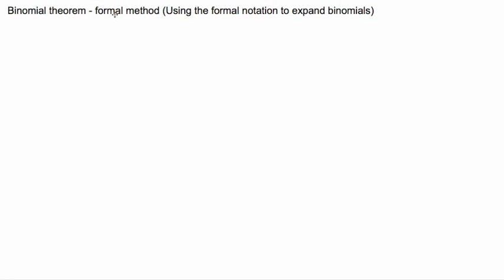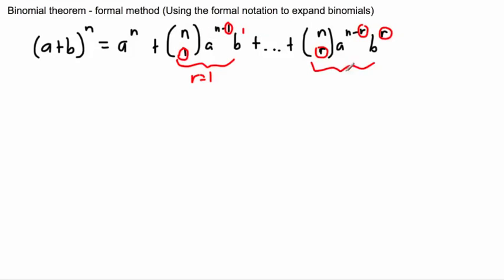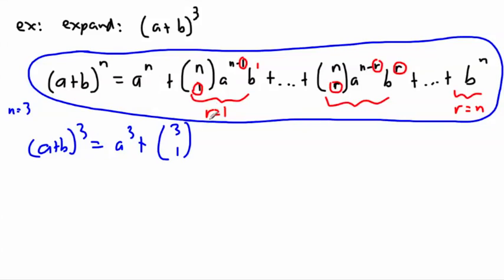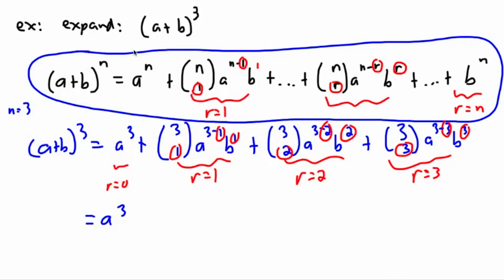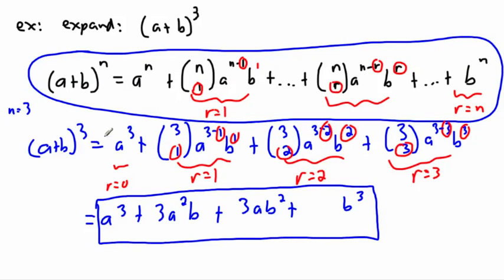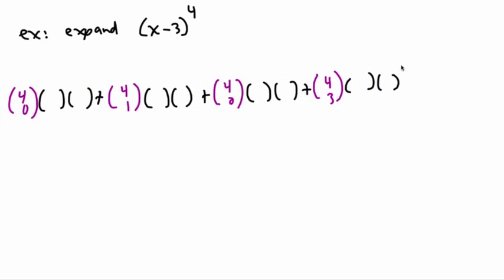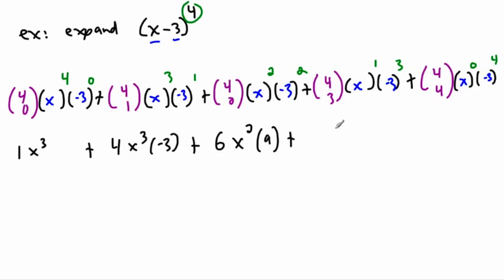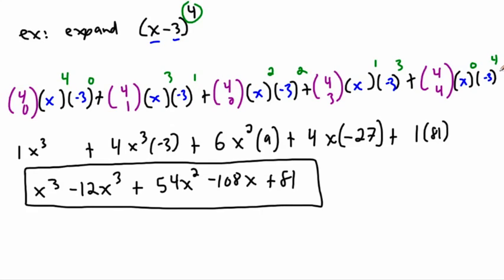Binomial theorem - formal method - (IB Math, GCSE, A level, AP)